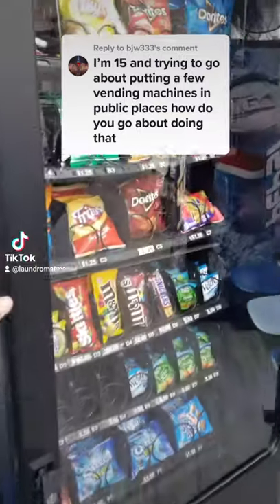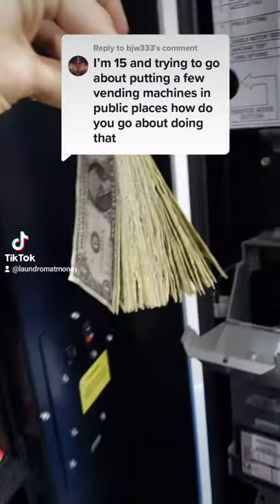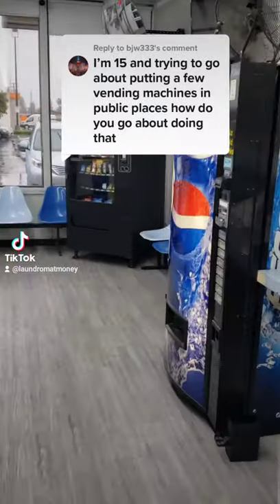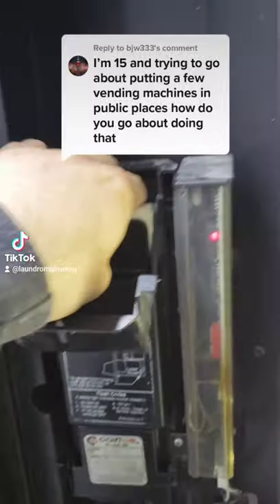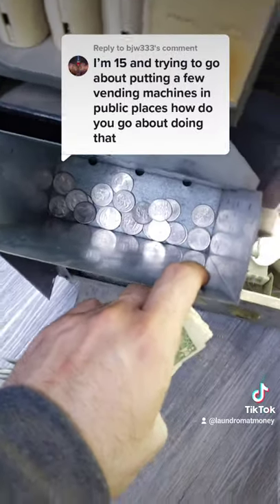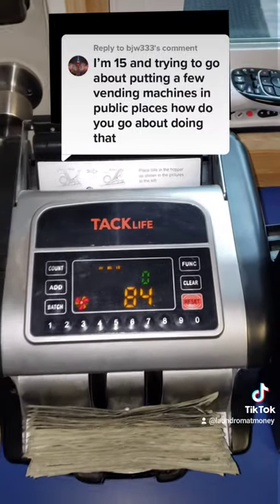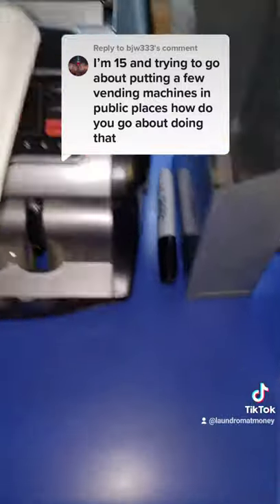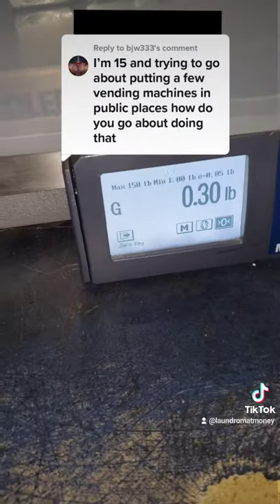How To Start A Vending Business